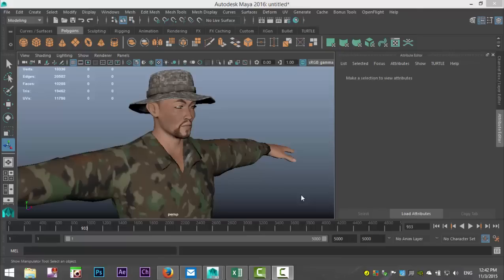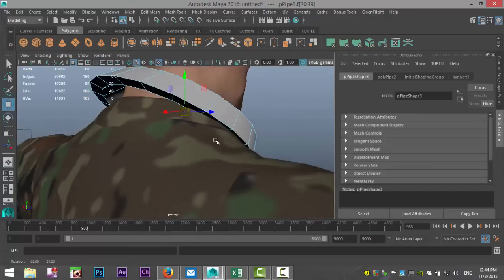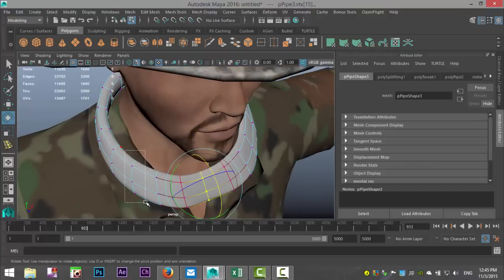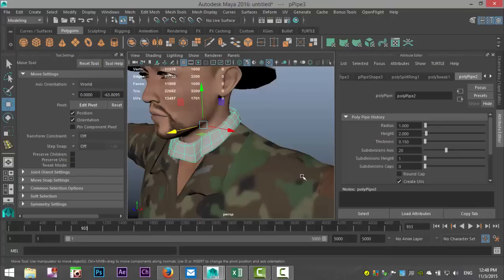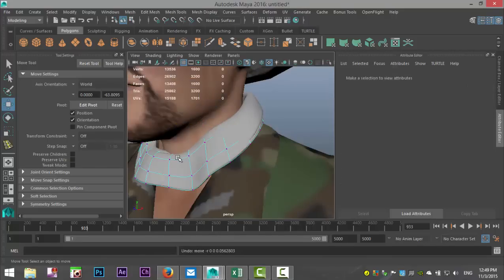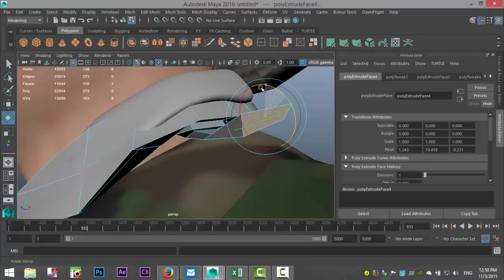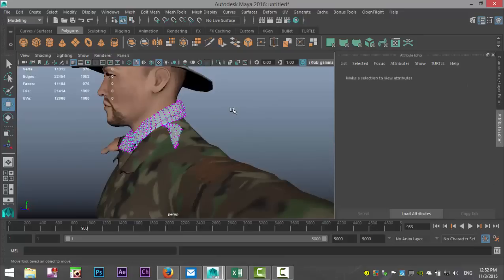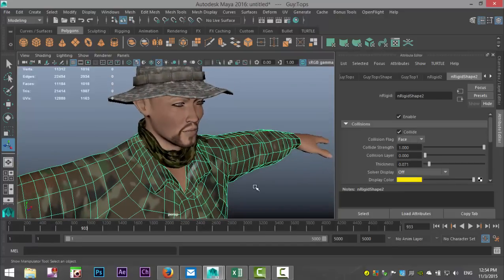Maya 2016 tutorial : How to model a camo scarf for a character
In this subscriber request tutorial I will show you how I model a camo scarf for a character.